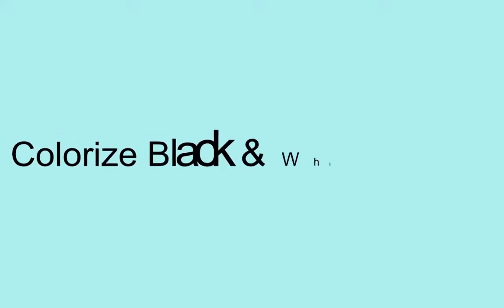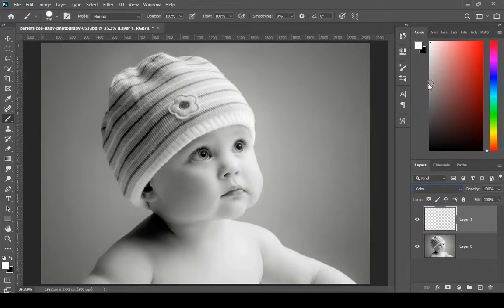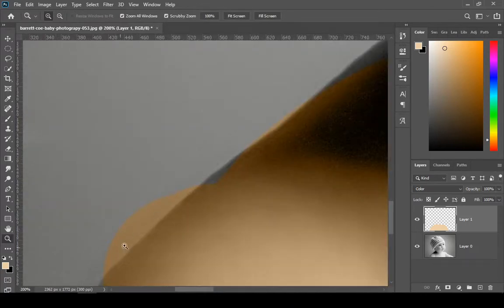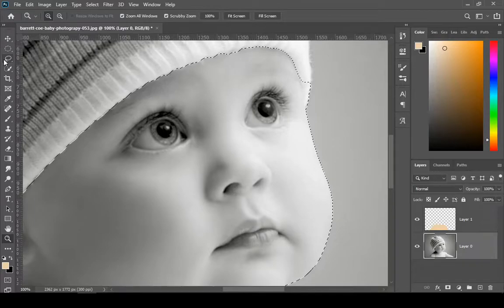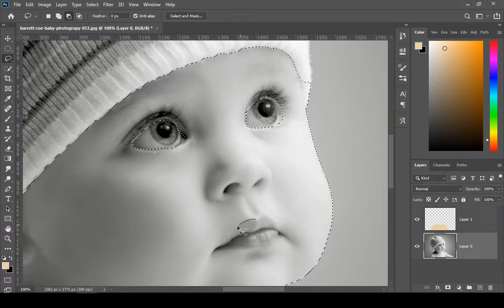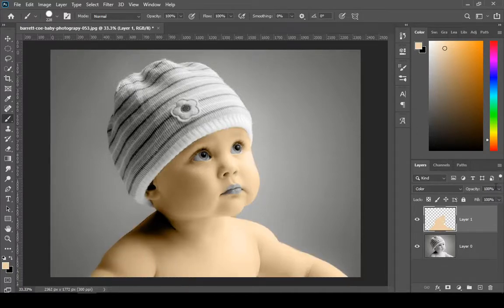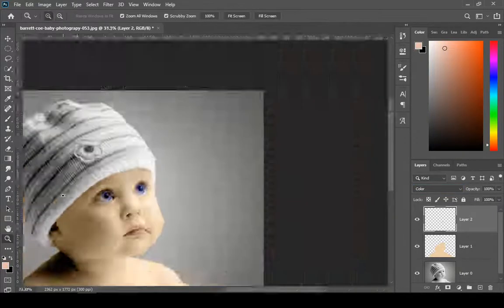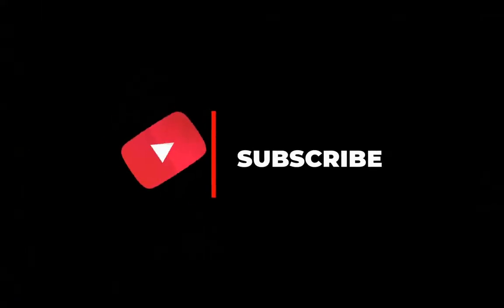Colorize Black and White Images || Areeb Productions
Hey Everyone! In this tutorial I will teach you how to colorize a black and white portrait.
 It's a lot of fun scanning and colorizing old family portraits, or bringing vintage photos into the modern world.